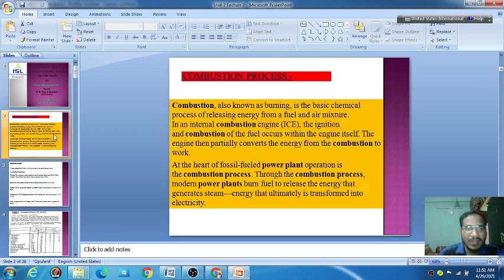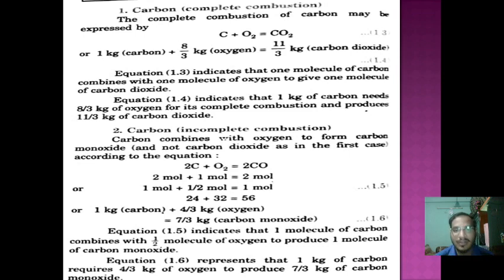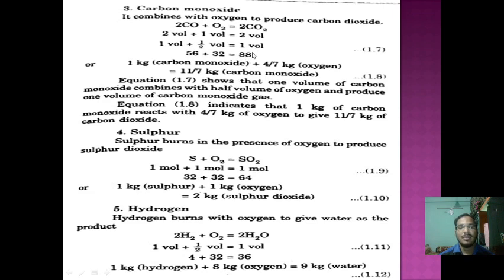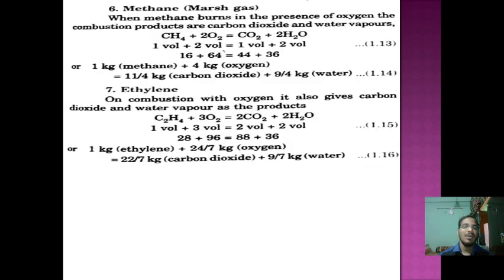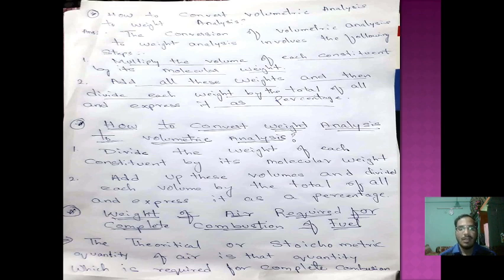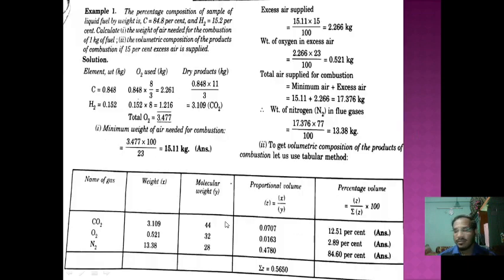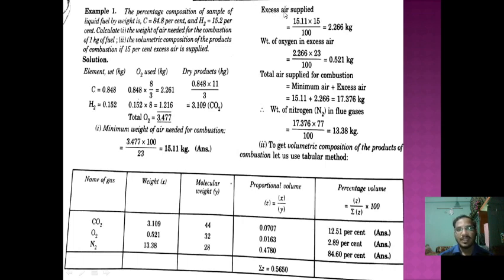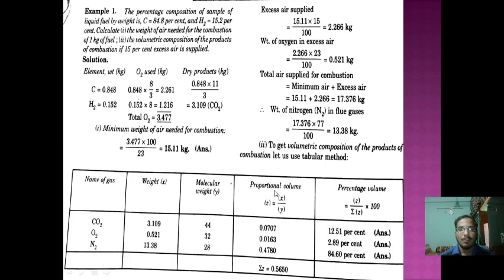Unit 2 Lecture 2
weight of air required for a complete combustion of fuel